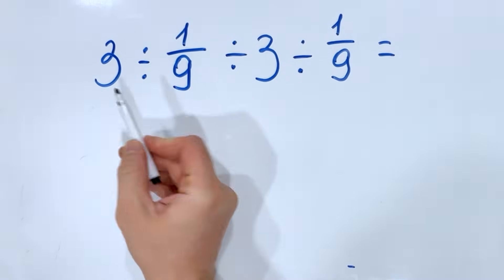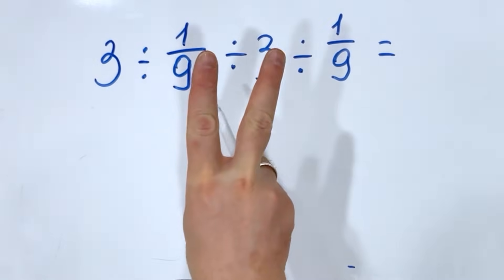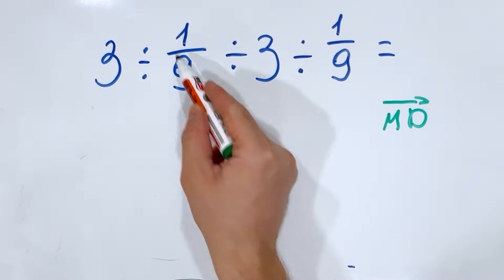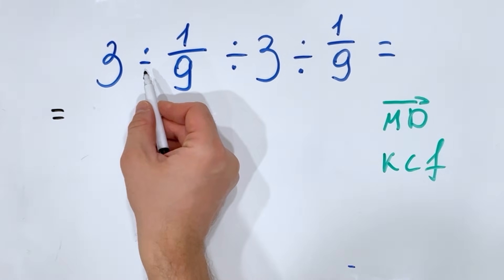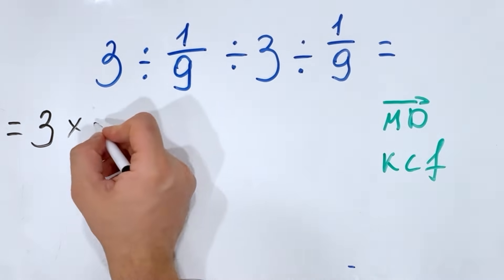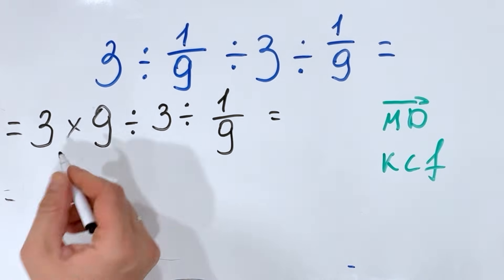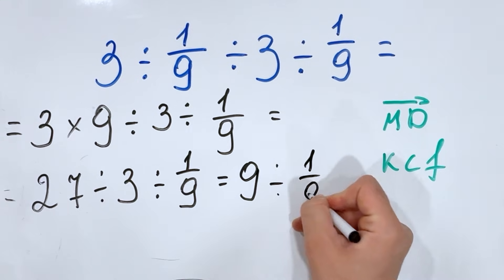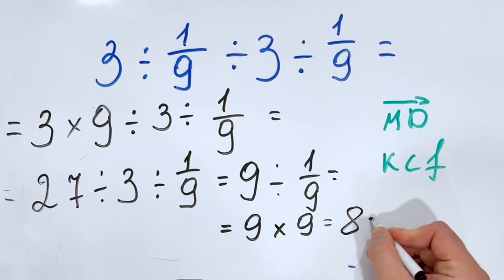🤔 This Fraction Division Math Problem Only Works When the Order of Operations Is Followed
⚡ Let's tackle this fractions challenge, dealing with dividing fractions where understanding the correct `order of operations` is crucial. This math explained video offers a clear, step-by-step approach to applying PEMDAS properly, demonstrating how seemingly complex expressions can be solved with precision. If you enjoy sharpening your math skills and seeing how these principles lead to surprising results, this explanation will guide you through the logic clearly and confidently.

In this video, I walk through the problem step by step, showing how division with fractions really works and why each step must be handled carefully from left to right. You’ll see how dividing by a fraction changes the calculation, how the order of operations keeps everything consistent, and why skipping even one step leads to a completely different answer.

If you want to feel more confident solving division problems with fractions, improve your understanding of arithmetic, and avoid common mistakes that confuse even experienced learners, this explanation will help clarify the logic behind the solution. These kinds of problems are excellent practice for strengthening problem-solving skills and keeping your math sharp.